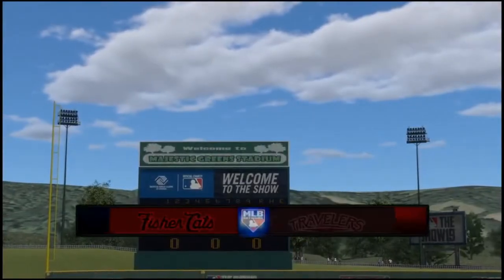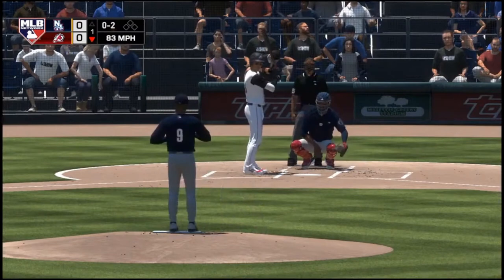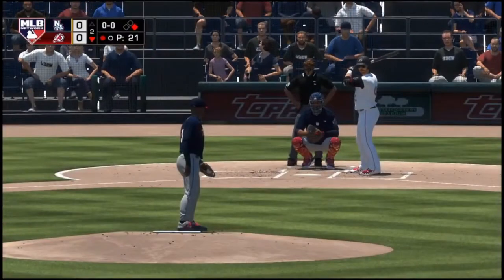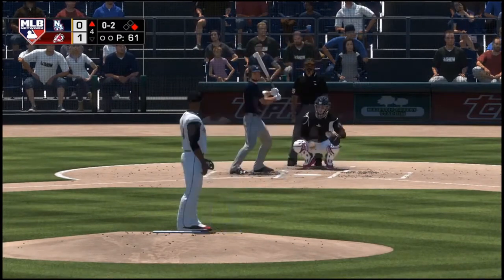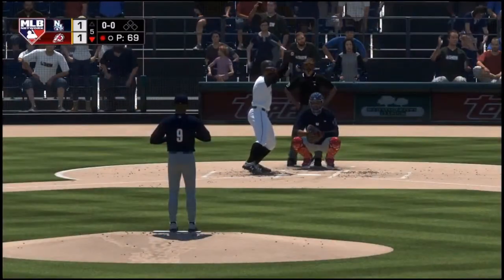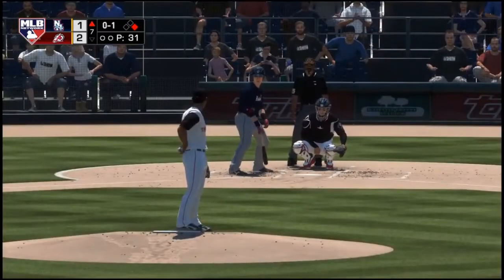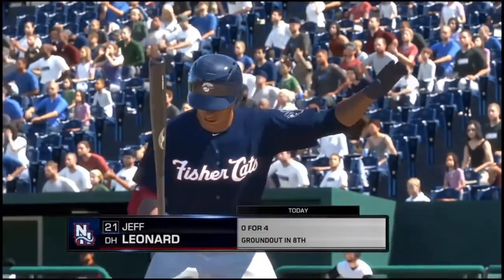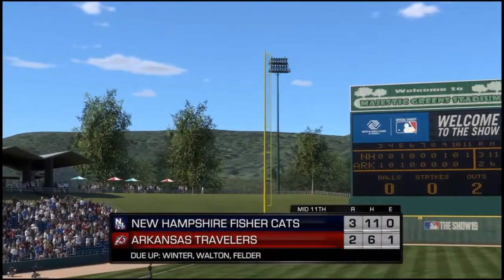🔴LIVE MLB BASEBALL FISHER CATS VS TRAVELLERS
WATCH LIVE MLB BASEBALL MATCH BETWEEN FISHER CATS VS TRAVELLERS

WHICH TEAM IS GONNA WIN? TYPE IN THE COMMENTS SECTION..